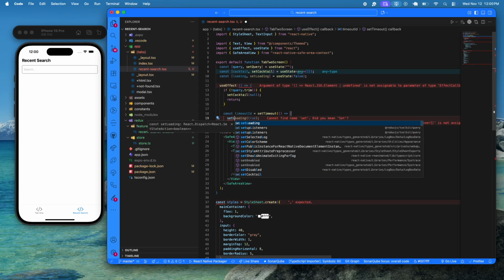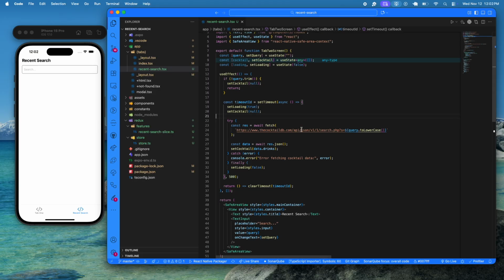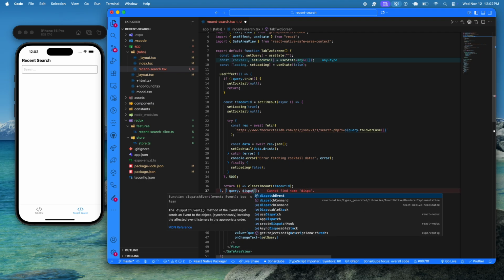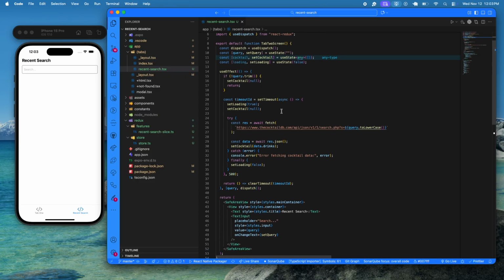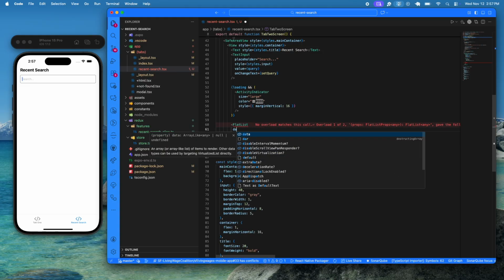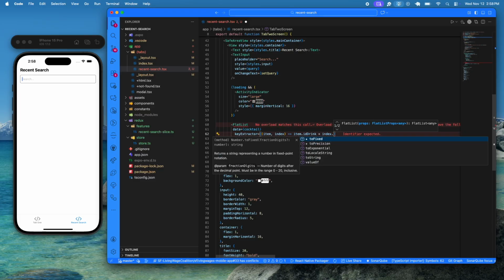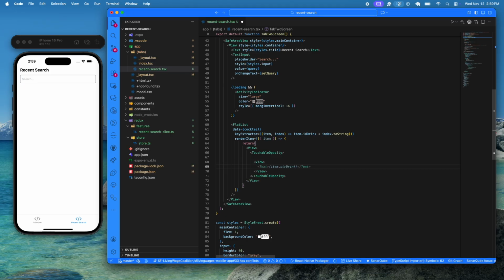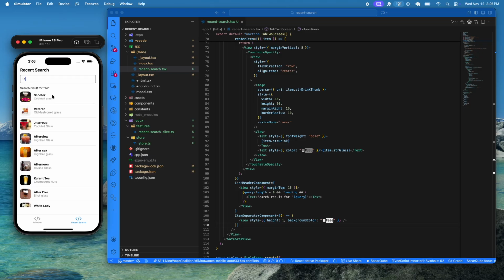RN recent search - part 6